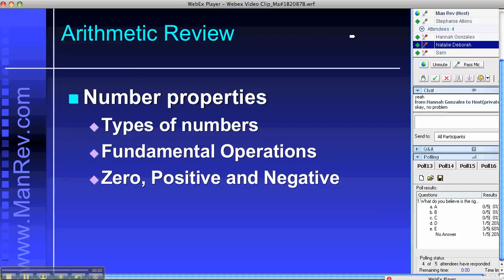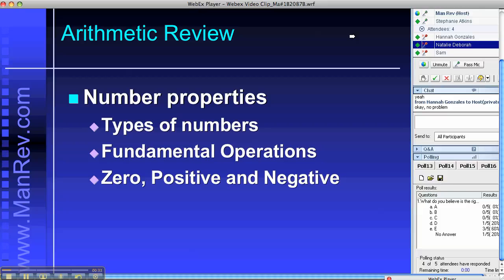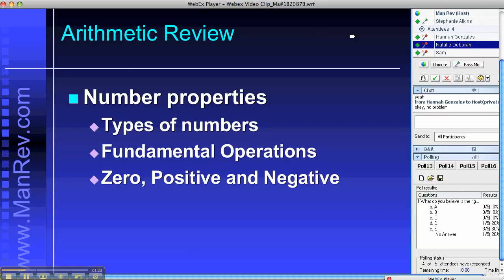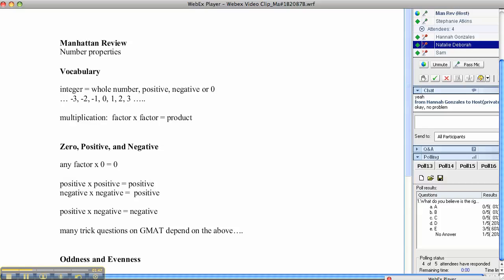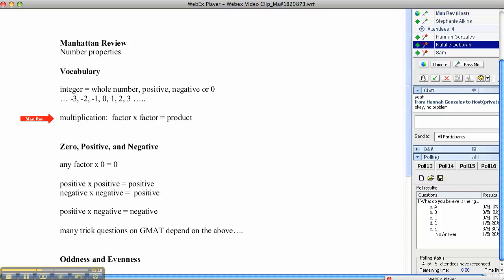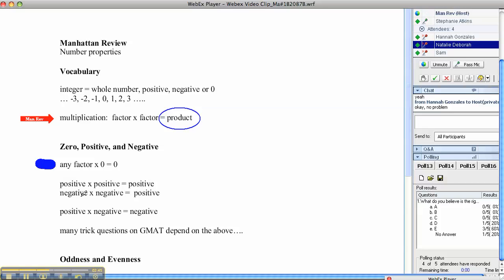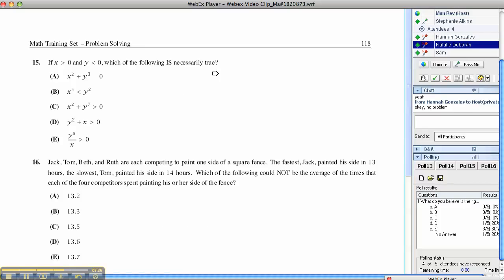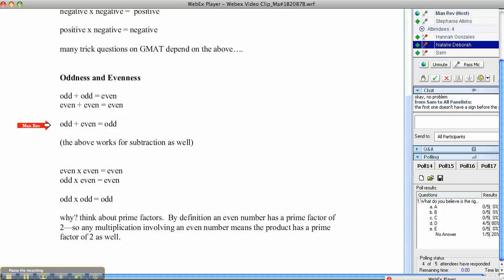GMAT Atlanta - Atlanta GMAT Prep - Math Class - Manhattan Review GMAT Course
This video covers GMAT Math Introduction and Arithmetic Positive and Negative Numbers.